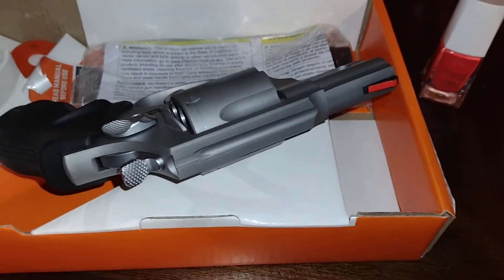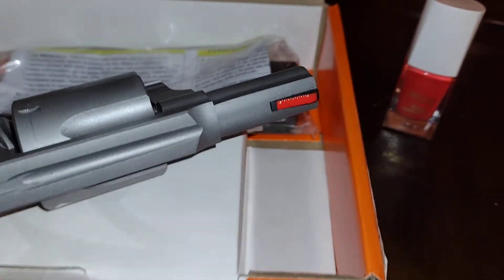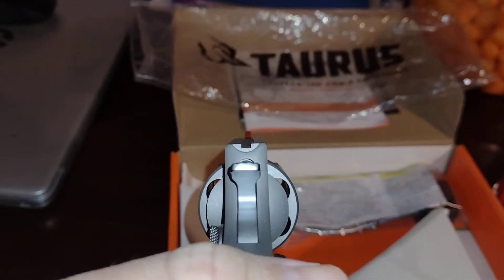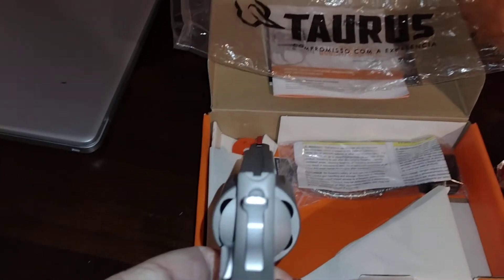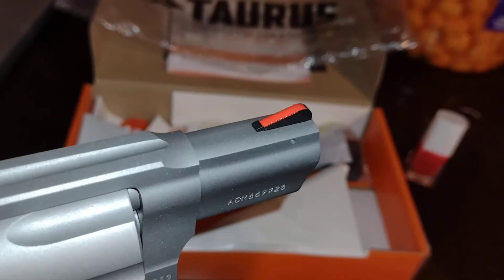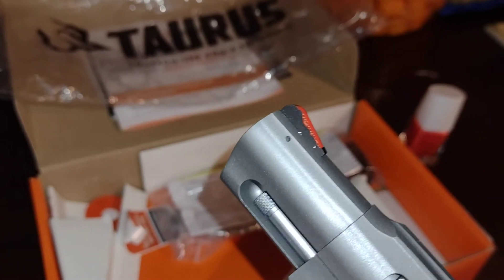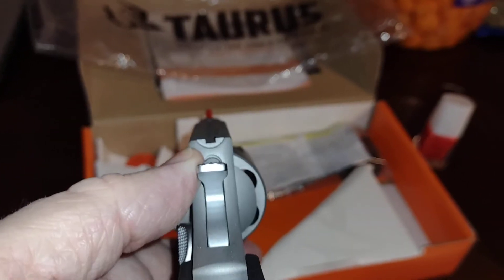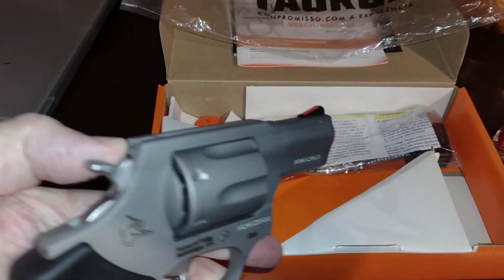Taurus 856 38 Special painting the front sight.